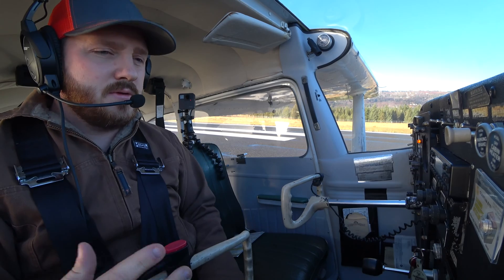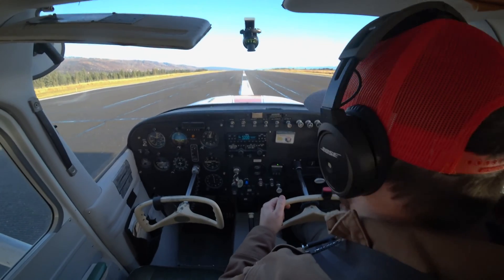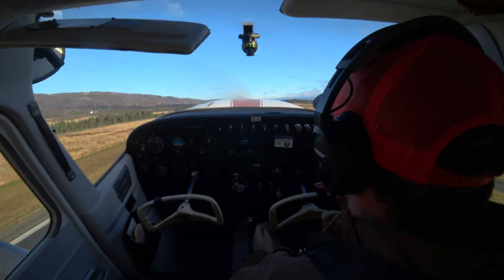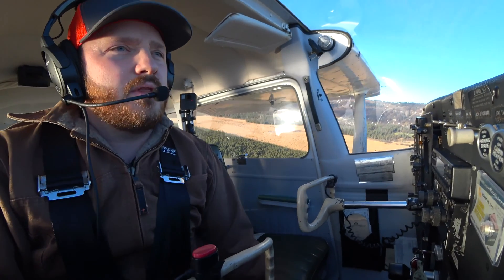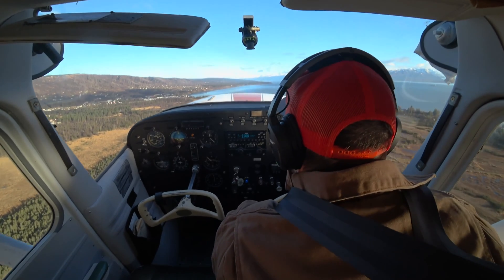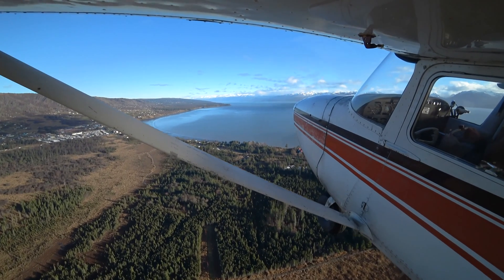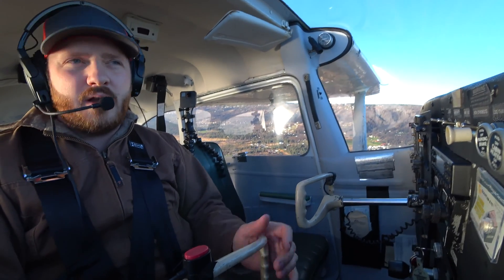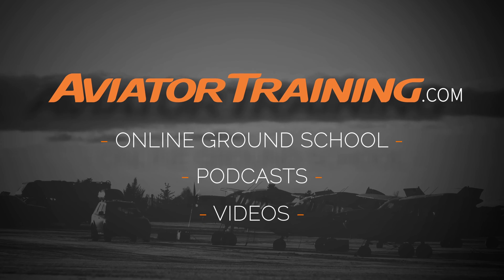How to fly: Short Field Takeoff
The short field takeoff is emulating departure from a short airfield. Usually this procedure is also performed with an obstacle clearance procedure, considering a make believe or real 50+ foot obstacle.

The objective is clear: get off as soon as we can, and climb to clear the 50 foot obstacle.

First, set your flaps to 10º. Now we go full power while holding the brakes. This prevents the aircraft from moving forward while we make sure full power is available, and all systems are normal. This should only take several seconds.

Now, having lined up at the very start up the runway, we release the brakes and begin rolling. Go through your normal takeoff checks at this point, once again checking engine instruments.

There will also be a big pull to the left as soon as you let go of the brakes. Counteract accordingly with right rudder pressure.

You’ll lift off the aircraft right at rotation speed. That’s usually about 55-60MPH, or less based on the equivalent in knots. (Considering also this is a 172, and it changes based on aircraft type).

At rotation, you’ll climb out at Vx. Vx is best ANGLE of climb, or best climb over distance. It’s the slower of the two climb airspeed. This airspeed will mean we gain the most altitude over the short distance we have remaining to that 50 foot obstacle up ahead.

Again, make sure you achieve best performance by having continued right rudder pressure, and therefore coordination, throughout this climb.

Once clear of the obstacle, you can accelerate to your Vy climb speed by reducing the angle of attack. When appropriate, move your flaps to the up position.

Do all this smoothly, with enough speed, and maintaining that climb performance. Everything from here on out is normal for the climb.

Now, go out there in the real world with an instructor and see a real short field. There’s nothing like staring at real trees at the end of the runway.

Do your performance numbers and be honest about your ability to execute the procedure well. Give yourself a big buffer on your distance, say 50% extra.